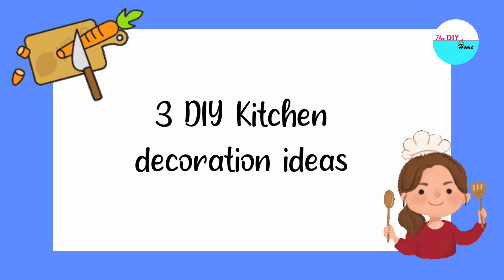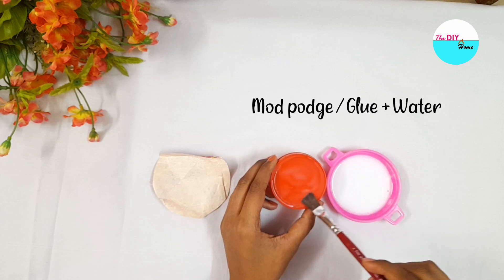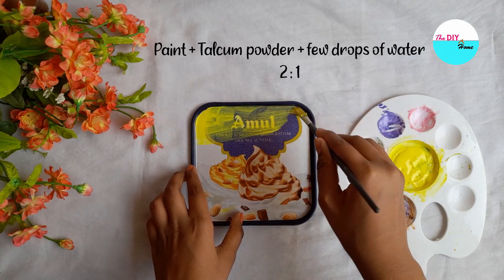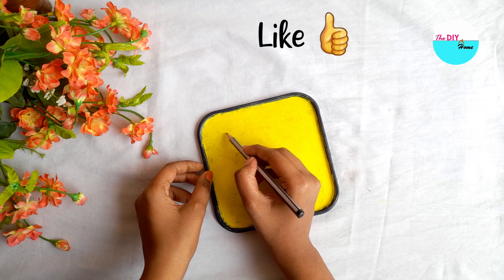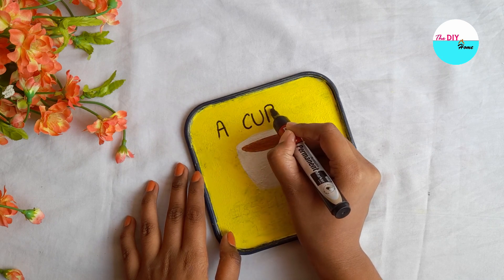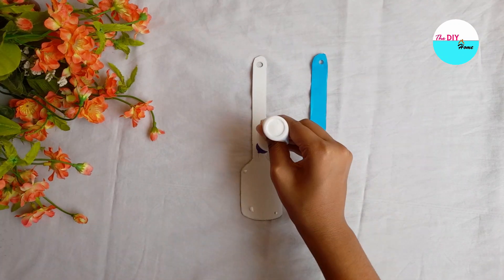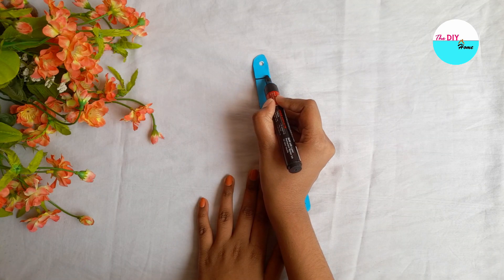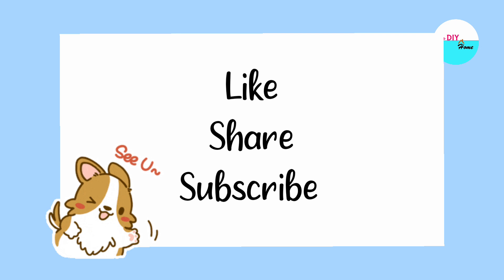Amazing DIY Kitchen decoration ideas | Kitchen makeover on budget | Best out of waste | The DIY Home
The DIY Home